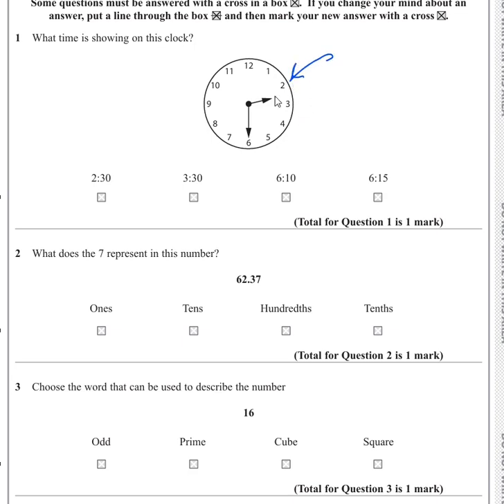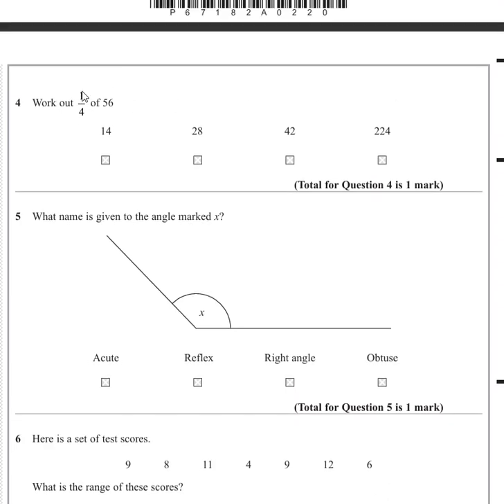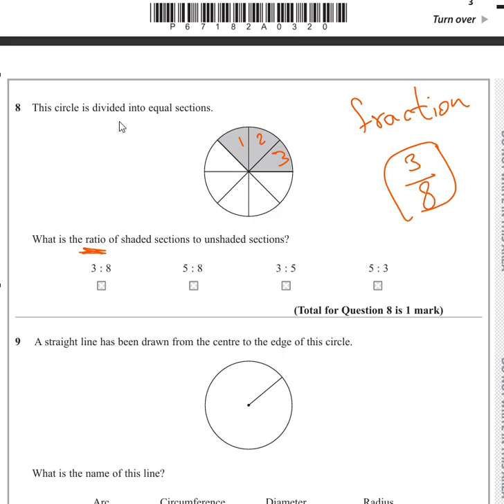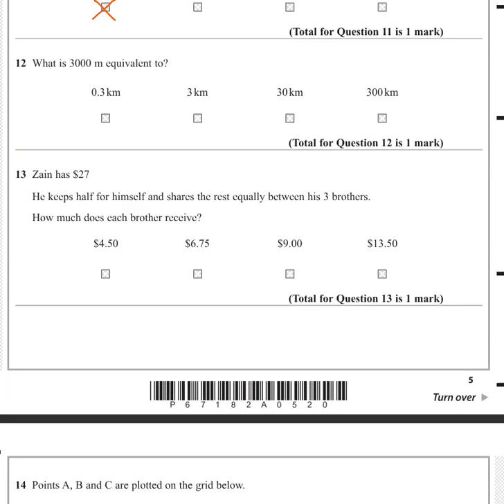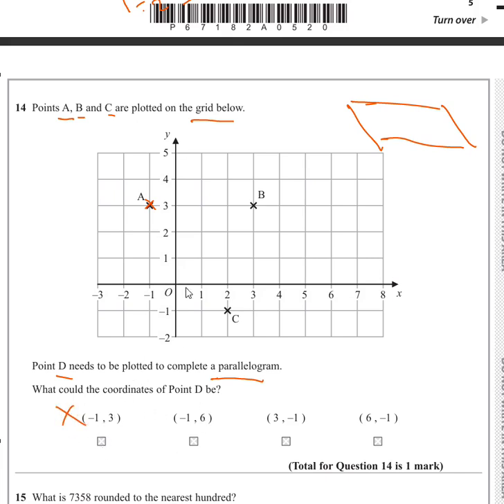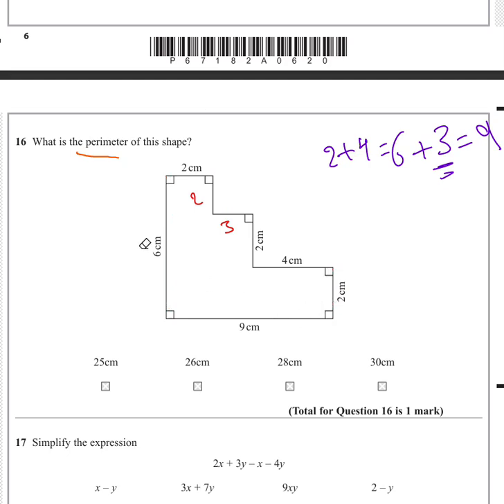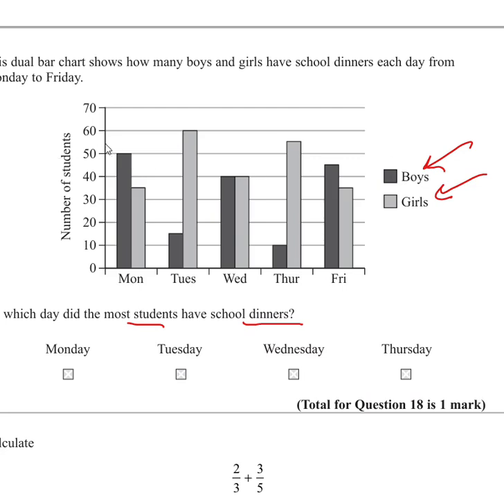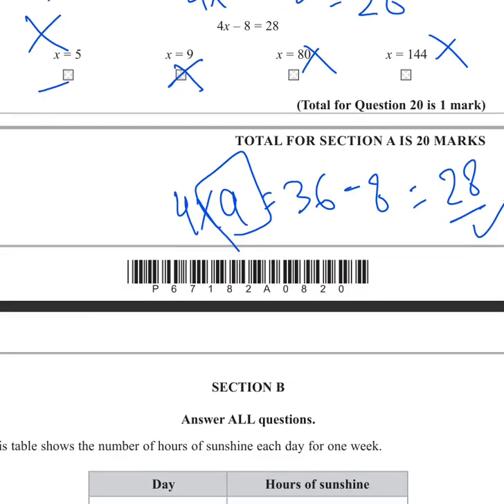2021 IP Maths Paper section a Full Solution | Step-by-Step Guide to Ace Your Exams!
"🎓 Ace Your Exams with this Detailed 2021 IP Maths Paper Solution! 🧮

Struggling with the 2021 IP (Integrated Programme) Maths exam paper? We've got you covered! In this video, we go step-by-step through the entire paper, breaking down complex problems and explaining key concepts in a simple and easy-to-understand way. Whether you're preparing for your exams or reviewing past papers, this video will help strengthen your problem-solving skills and boost your confidence!

📌 What you'll learn:
✔️ Problem-solving strategies and tips
✔️ Key concepts and formulas explained

📥 Download the 2021 IP Maths paper here: [Insert link if applicable]